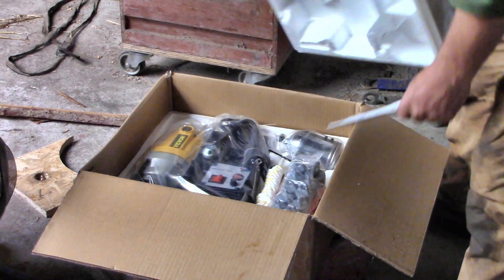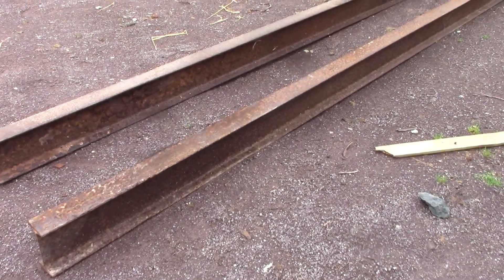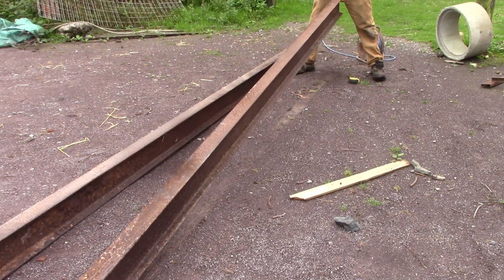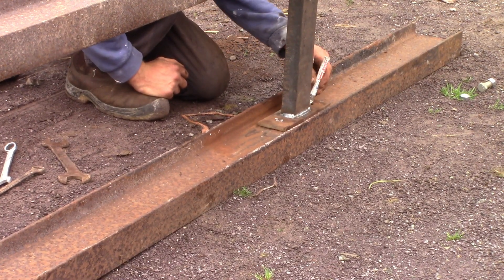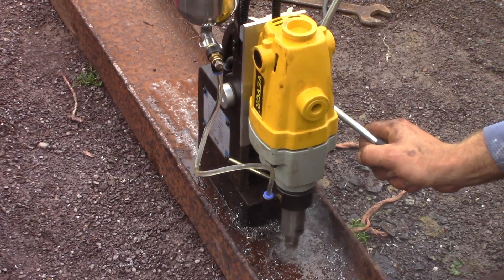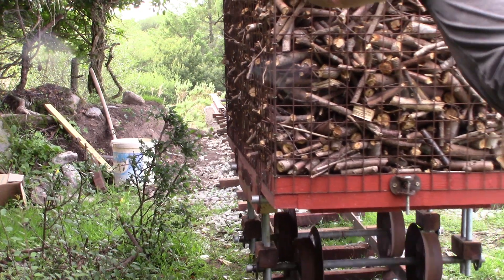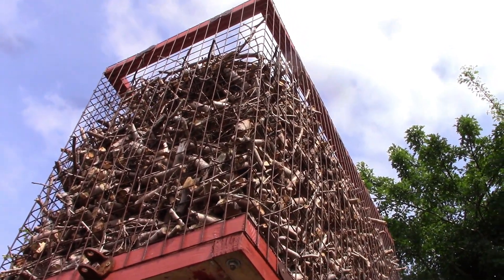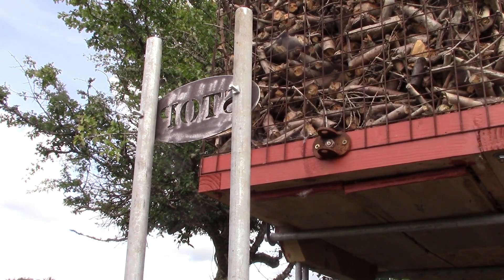We Built A Railway Bridge With A VEVOR Mag-Drill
Magdrills are very useful, but I could only dream of owning one. Until Vevor approached us with a freebie.. Thanks, Vevor!

Making a bridge for the narrow gauge field railway was a great challenge - and it works, so that's good enough for me. Those wood-chip wagons really are heavy by the way...